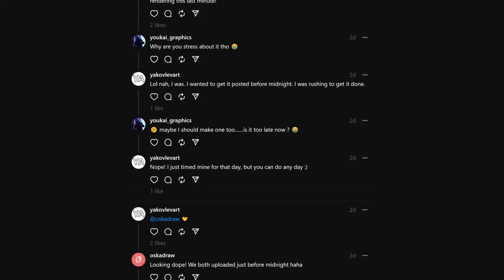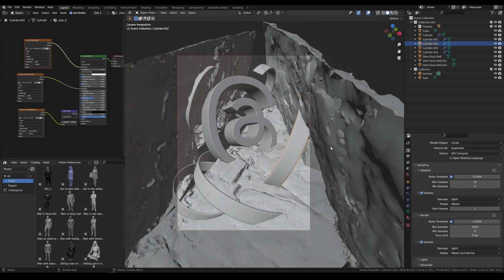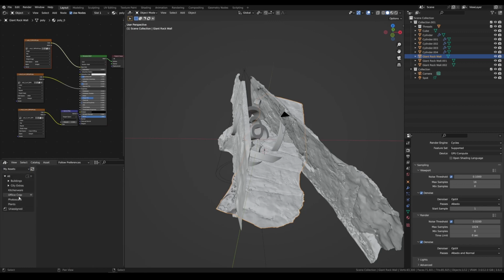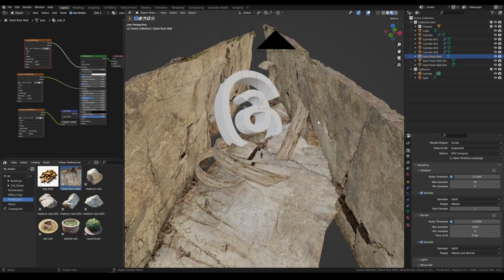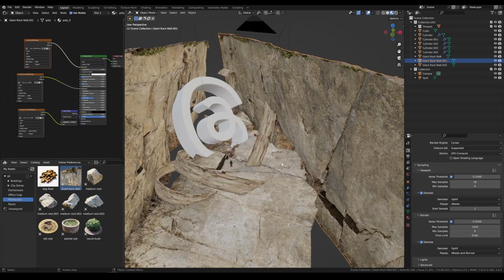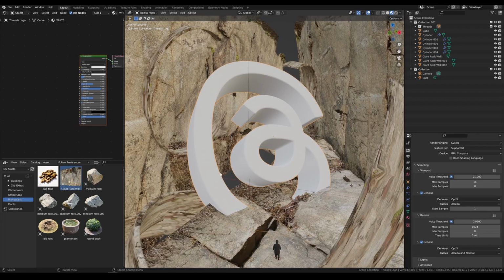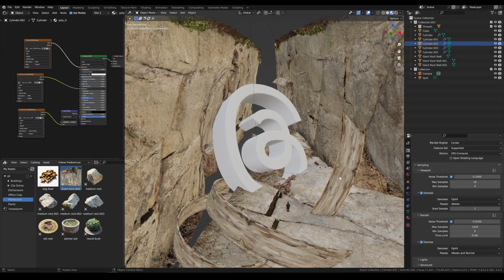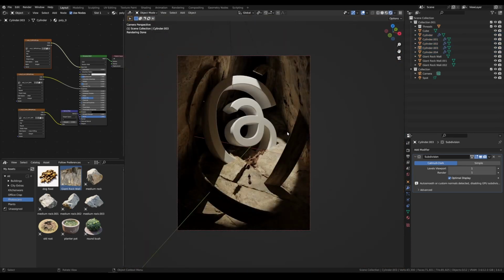Make an Epic Scene With Only 4 Objects (Free Download)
0:25 STORYTIME!!! (Not clickbait!)
0:39 Scene Breakdown
3:50 Timelapse

Scenes like this are my favorite because it shows that you don't need a lot to make a cool piece of art. This scene really only has 4 assets, but with just that, we can make an epic render.